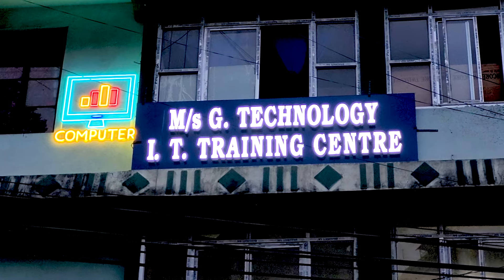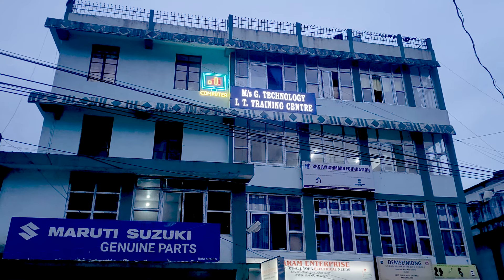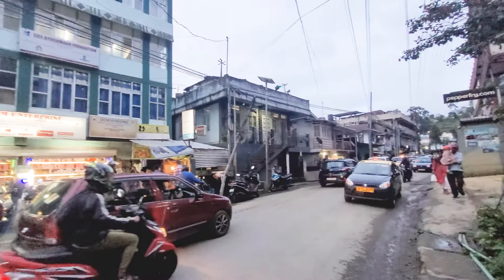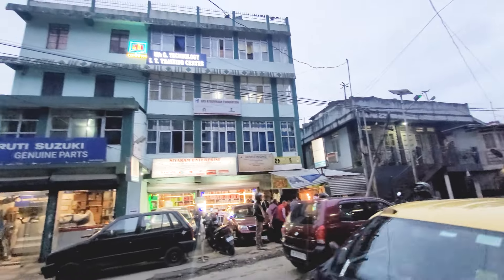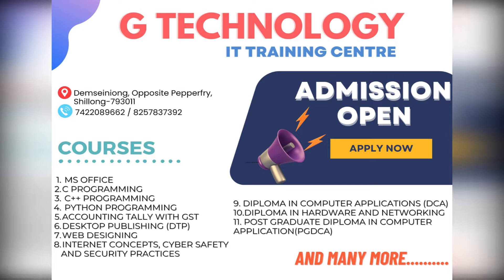LYNGBA KA G TECHNOLOGY, YN ÏOH JINGHIKAI KI SAMLA HA KA COMPUTER COURSE HA DEMSEINÏONG